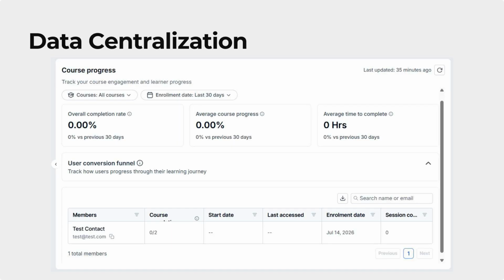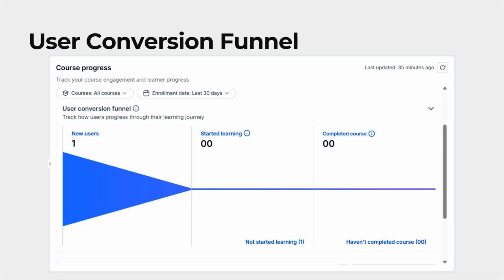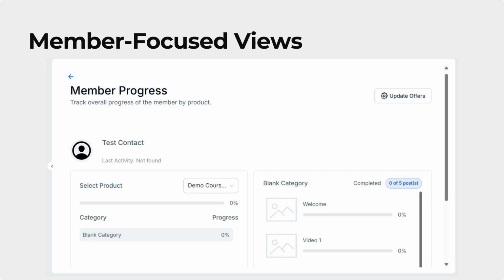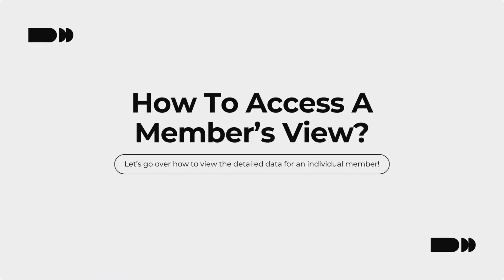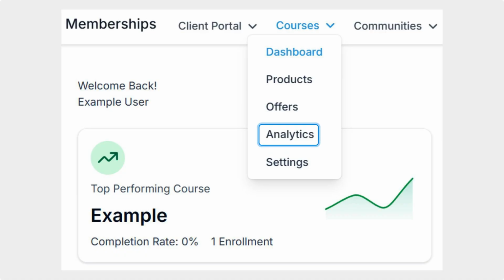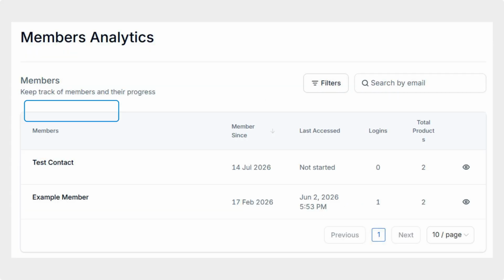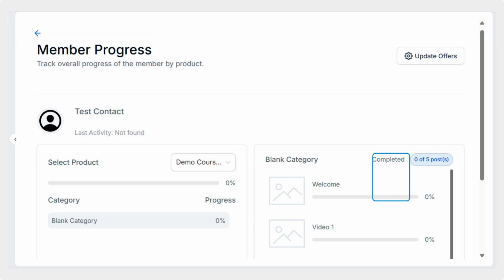Track completion and drop-offs: New Course Progress Analytics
Learn how the rebuilt Course Progress Analytics gives you a faster, more reliable view of learner engagement. If you manage online courses or a membership site, this walkthrough shows how to use course analytics to track progress and make data-driven improvements.

What’s new and how it helps:
- Data Centralization: A unified dashboard for key metrics like Time to Complete, with period-over-period comparisons and filters by course and enrollment date.
- Learner Journey Funnel: See movement from enrollment to completion to quickly spot drop-offs and optimize the learner path.
- Member-focused views: A richer progress table with enrollment, activity, completion, and session details for deeper learning analytics.

How to access an individual member’s view:
1) In Memberships, open the Courses tab and go to Analytics.
2) Switch to Member Analytics.
3) Click the eye icon next to the contact you want to view.
4) Use the dropdown to select the specific product and see insights.

Why this matters:
With clear visibility into completion trends and bottlenecks, you can pinpoint where learners stall, validate what’s working, and improve content to raise completion rates and engagement.

0:00 Intro
0:18 What changed in Course Progress Analytics
0:55 Data Centralization overview
1:35 Learner Journey Funnel
2:15 Member progress table
2:55 Step-by-step: access a member’s view
3:40 Use insights to improve courses
4:10 Wrap-up

Next step: Open your dashboard and review the Learner Journey Funnel and Time to Complete for your top course. Compare time periods, filter by enrollment date, and document one improvement to test this week.